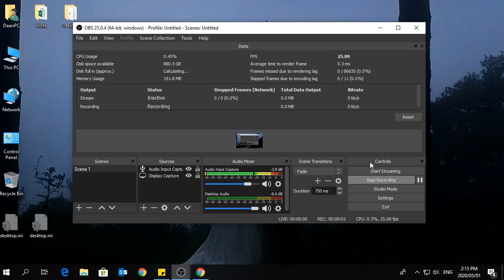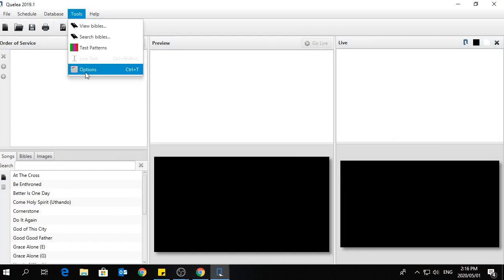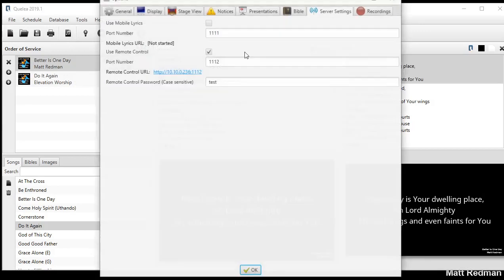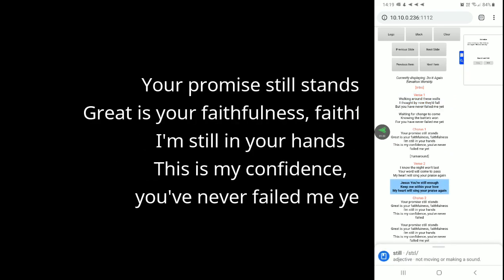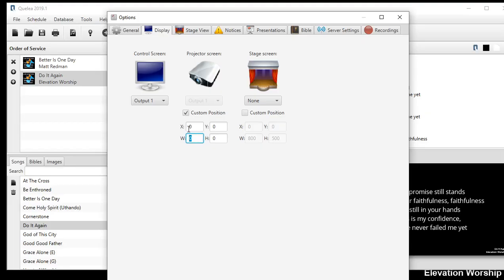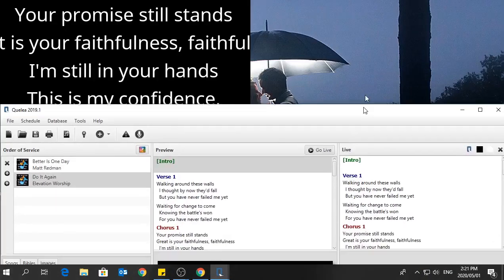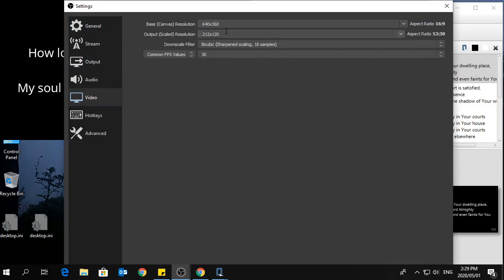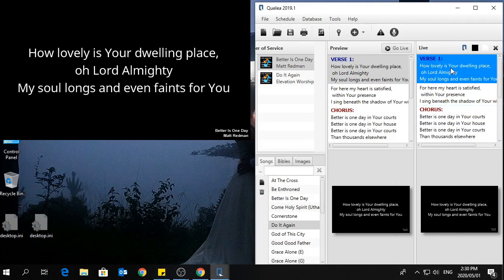Using Quelea for lyrics overlay with one screen only - OBS studio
In this tutorial we will setup Quelea to be able to stream lyrics of a song over OBS when we only have access to one computer screen output.